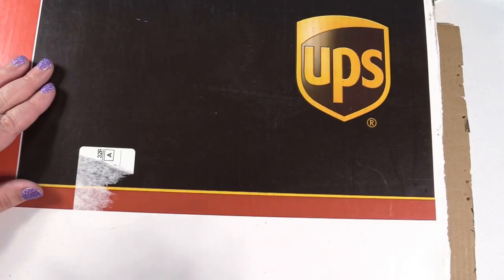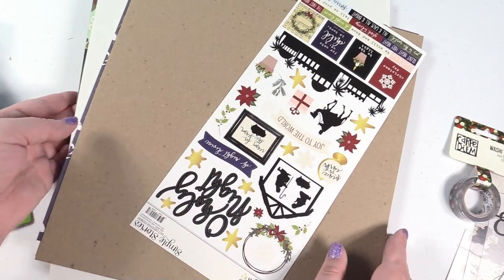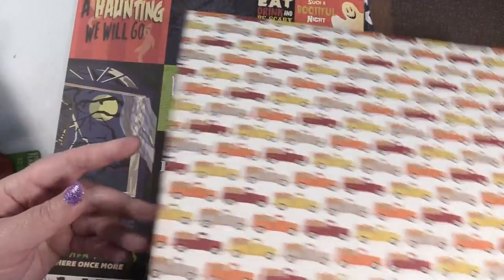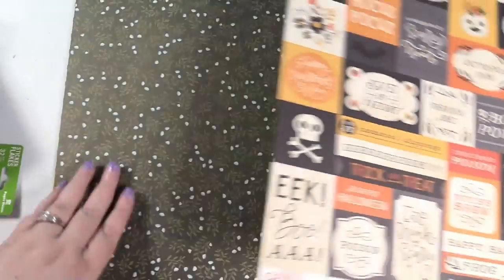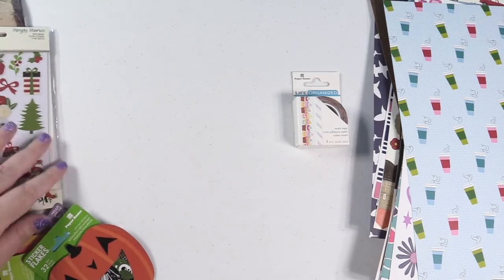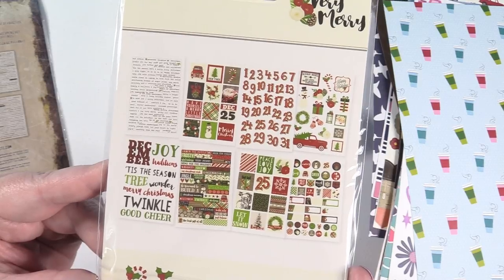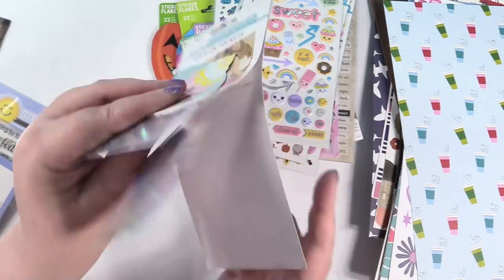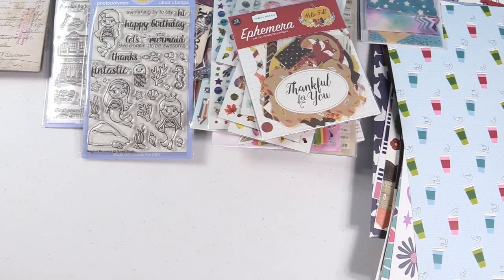Scrapbook.com Haul Journaling Planning Stickers Washi & More | PaulAndShannonsLife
Today I have a huge scrapbooking & journaling haul from Scrapbook.com to share with you.  They have so many amazing products and their shipping rocks.  Let me know what your favorite brand of scrapbooking products is by leaving a comment.

Here are some links to items I purchased.  I am just sharing for fun.